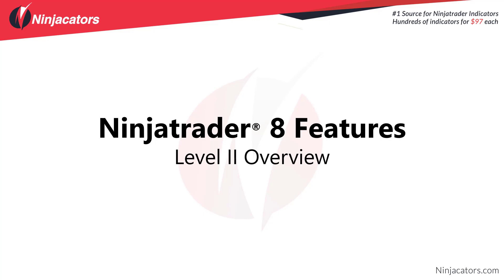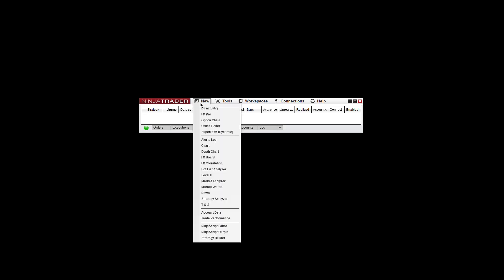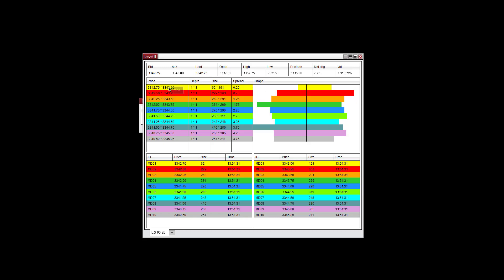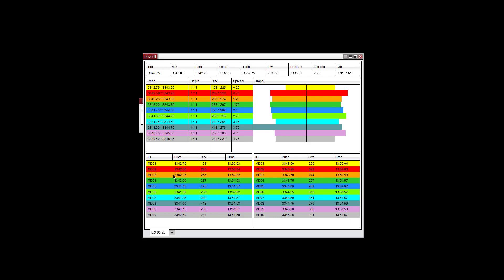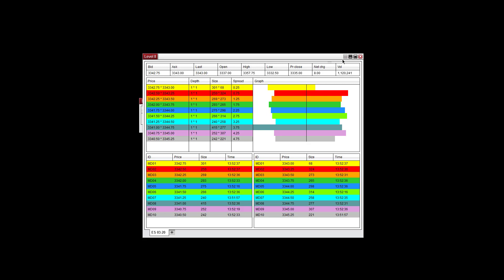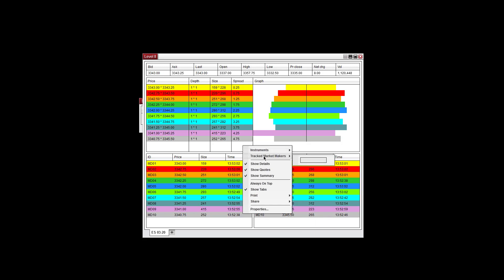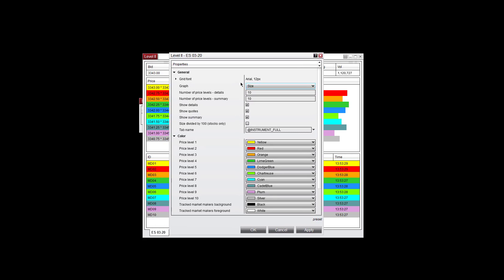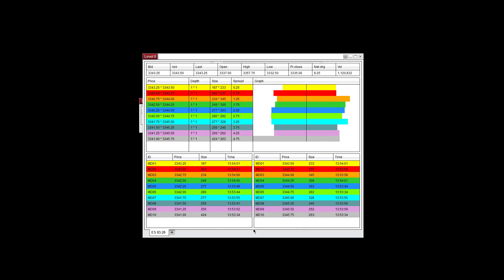NT8 Features - Level II Overview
Get Your First Free ($97 value) Indicator in Seconds!

Then each month after, you’ll get another of our best indicators for both NT 7 & NT 8 for free. With a proven plug & trade strategy. And step-by-step videos how to chart, analyze and trade it right in 13 different markets.